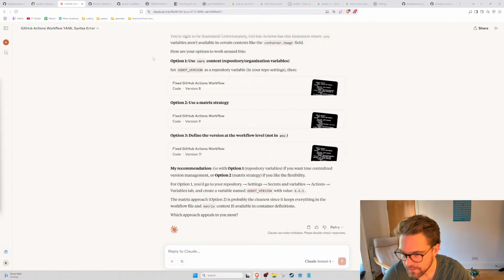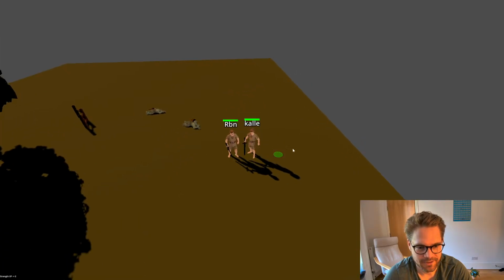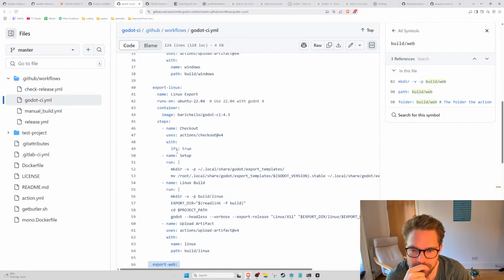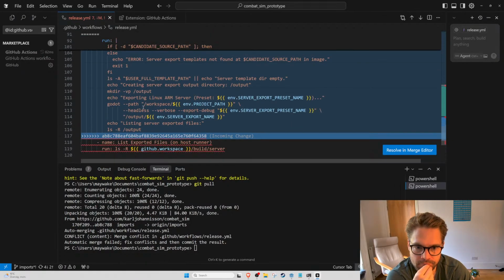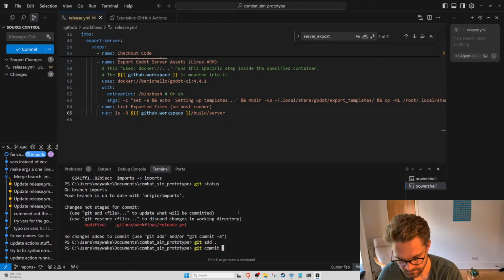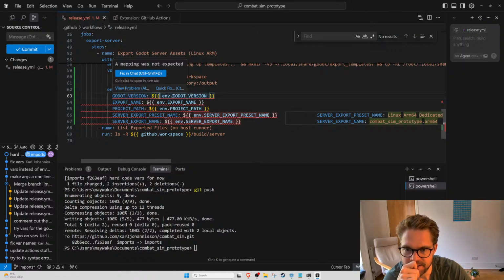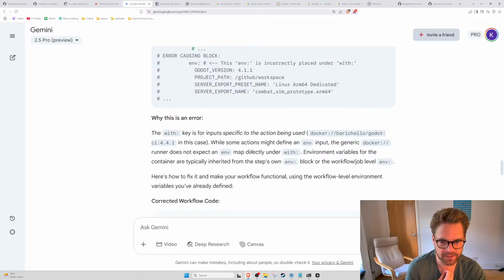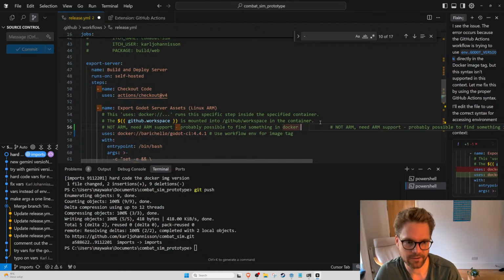Live Gamedev - Automating Releases of New Versions to Server #2